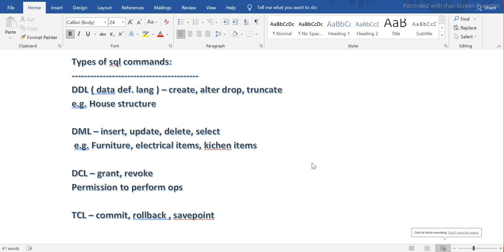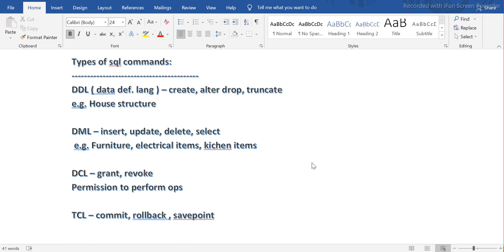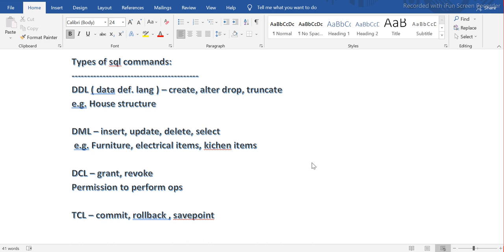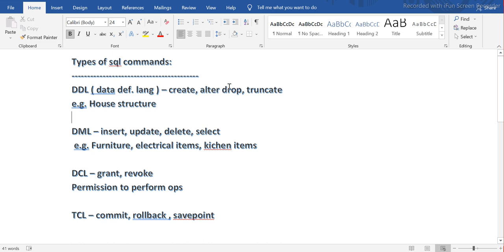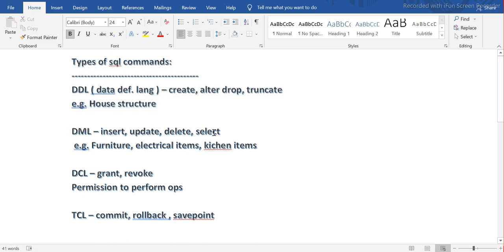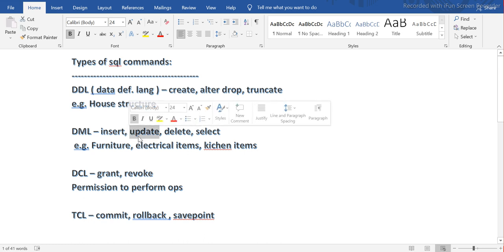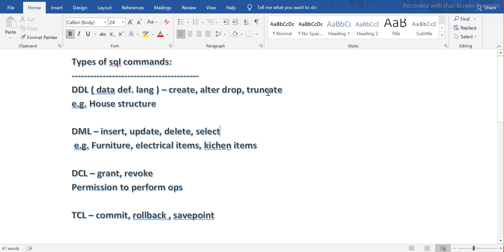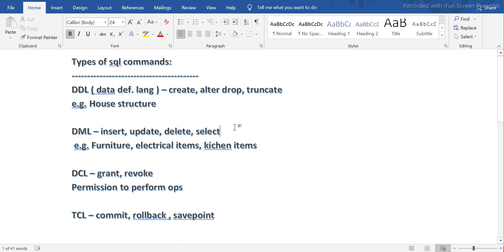Type of SQL commands with example | DDL , DML, DCL , TCL